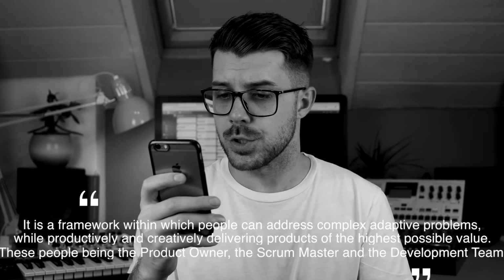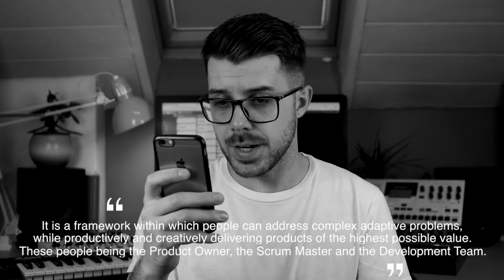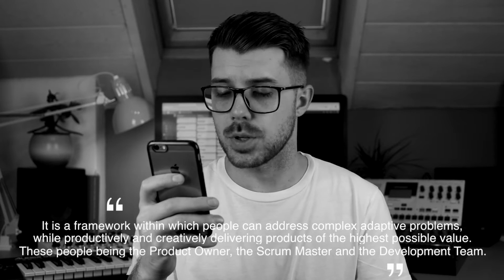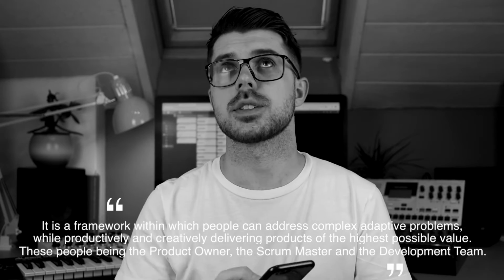What Makes a GREAT Scrum Team?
You're very satisfied with your Scrum team, but have a feeling you could perform better? Look no further, because we're about to list what qualities drive the best Scrum teams out there!

If you'd like to learn more, sign up for our FREE online Scrum course:

Timecode:

00:50 - How to be a Great Product Owner
03:43 - How to be a Great Scrum Master
06:43 - How to be a Great Developer Team